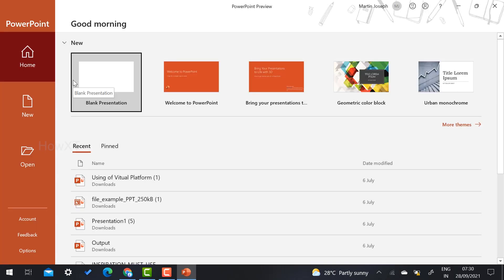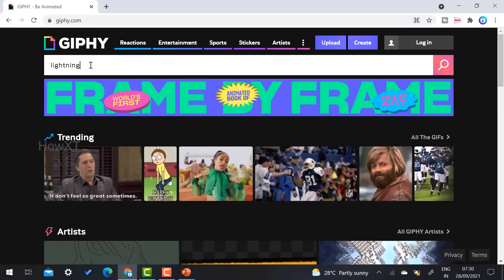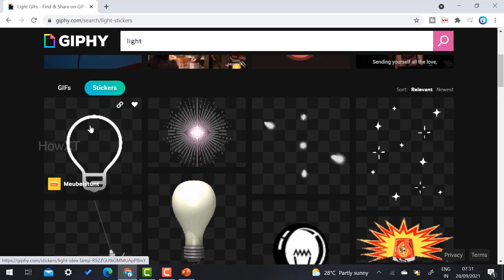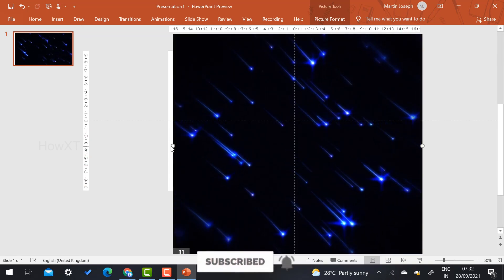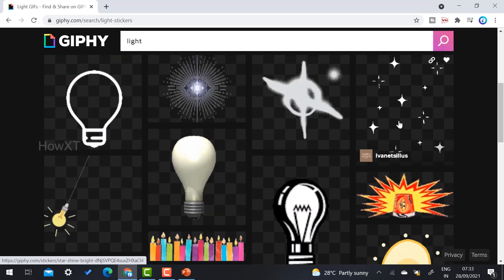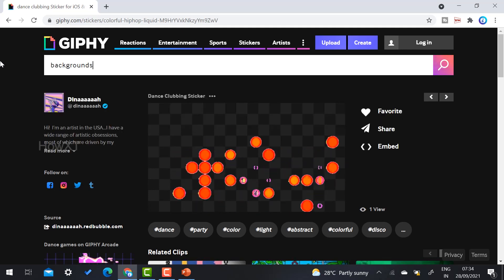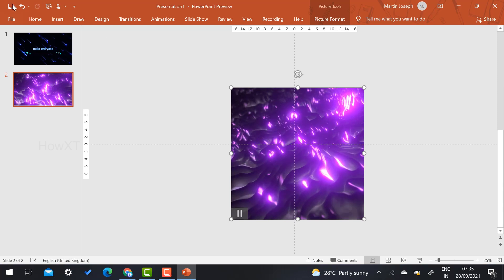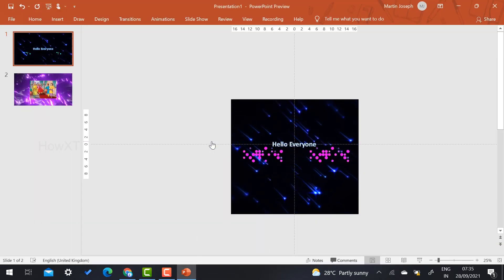How to create moving backgrounds in Microsoft PowerPoint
This video tutorial will help you How to create moving backgrounds in Microsoft PowerPoint

00:00 Introduction
00:32 How to Insert Moving Background in PPT
05:12 How to see Preview in PPT